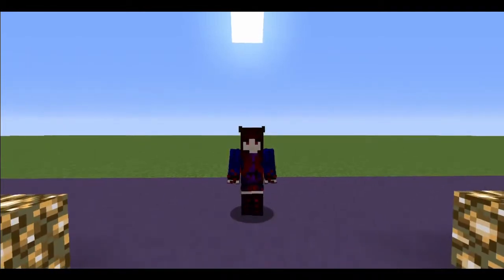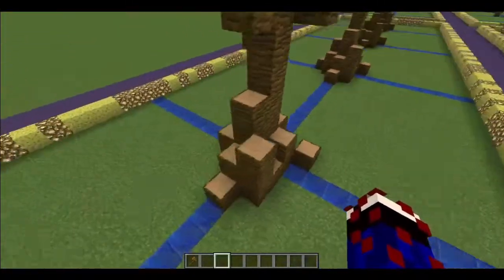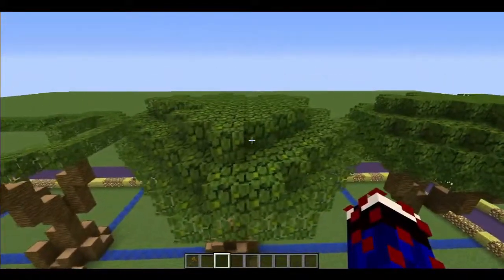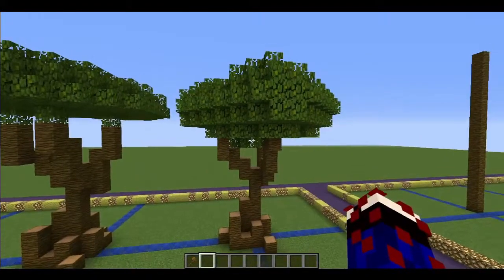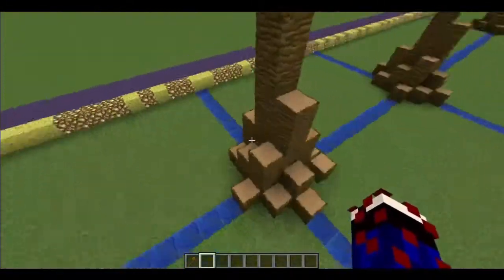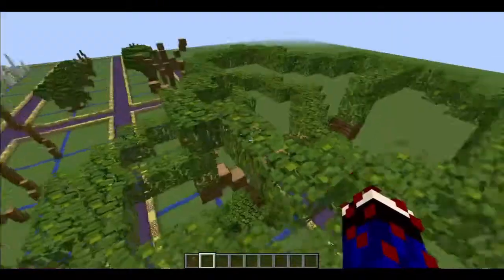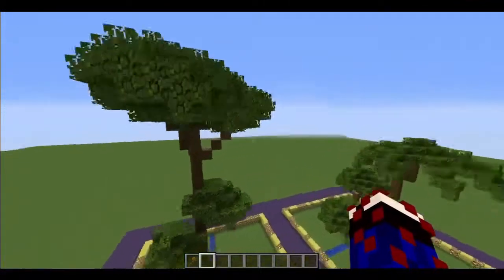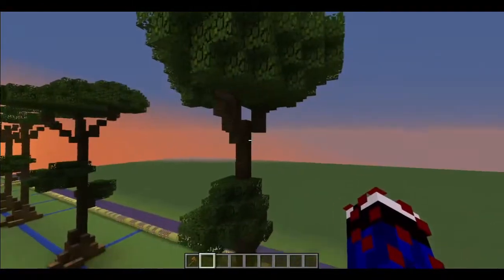How To Build Custom Trees In Minecraft Part 4 - Jungle Trees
Leave i Like if you enjoyed the video!

This time i show you how to build Custom Jungle Trees in minecraft!